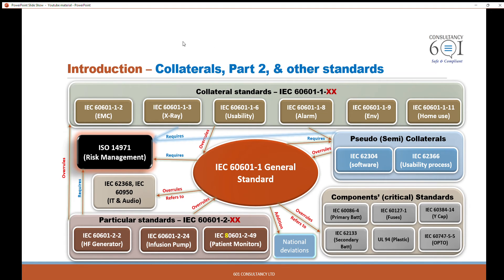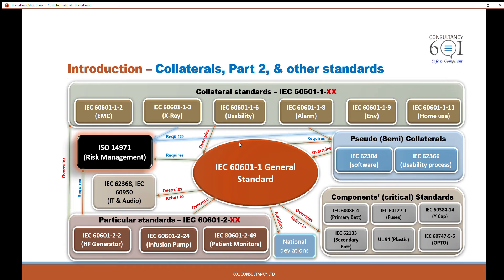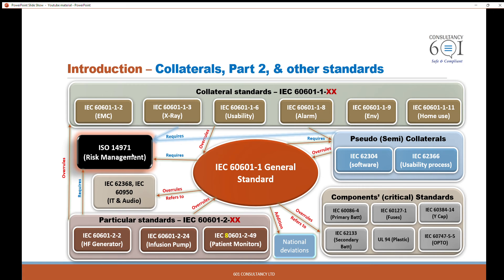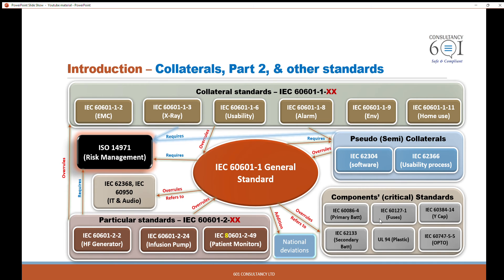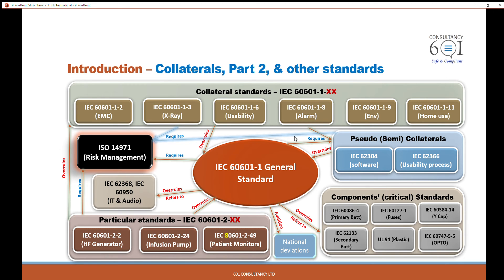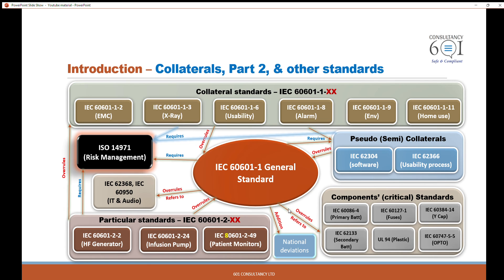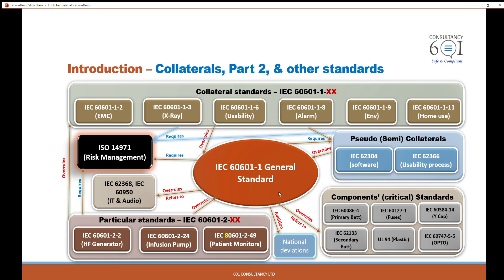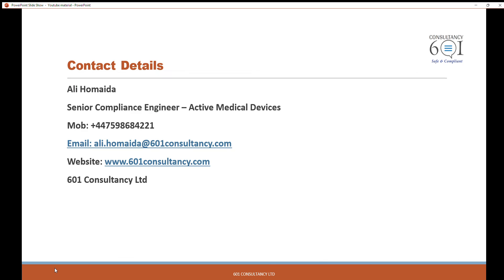IEC 60601 Medical Devices Safety Standards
Relationships between IEC 60601, Collaterals, Risk Management, and Particular Standards